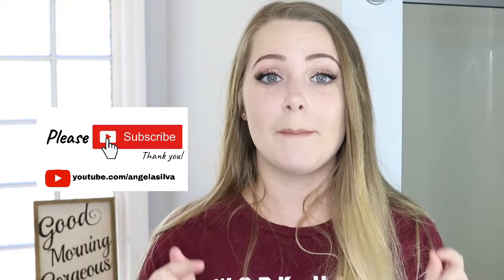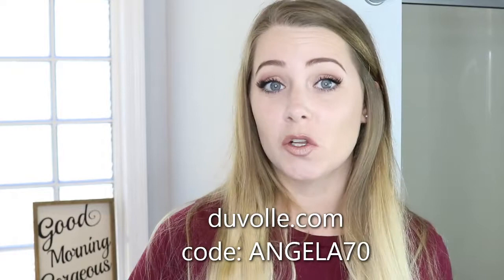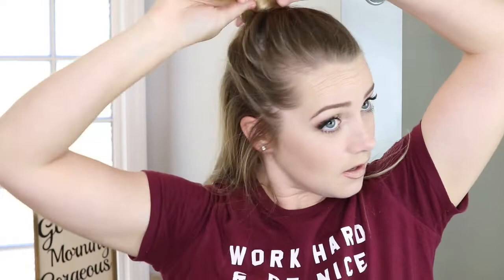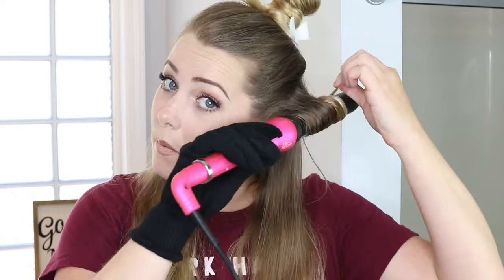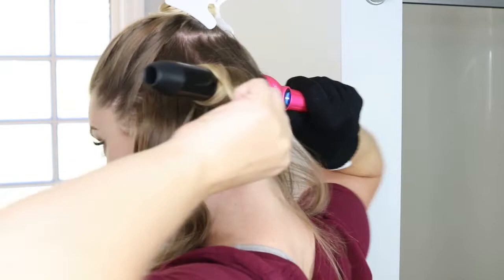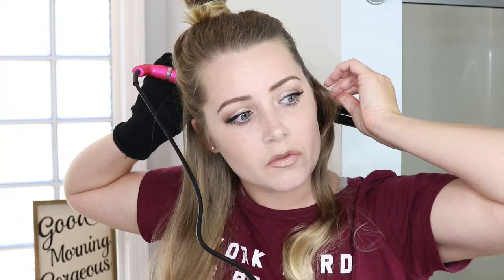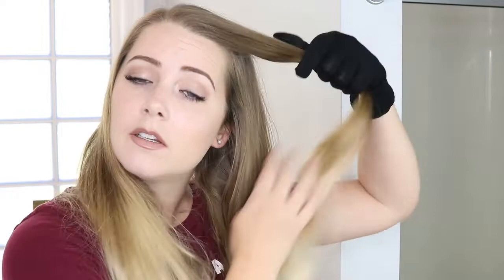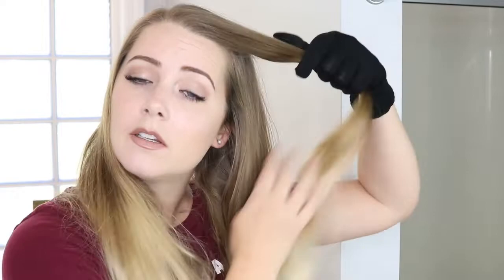STRAIGHT TO BIG SEXY CURLS TUTORIAL + My Shelter Dogs' Adoption Story!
Learn how to get BIG, SEXY CURLS in this latest tutorial!